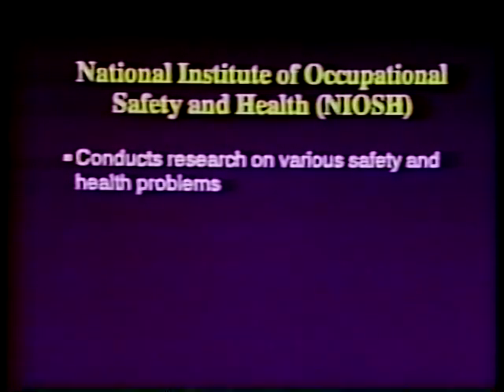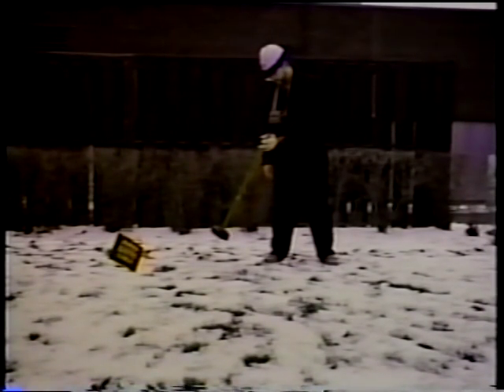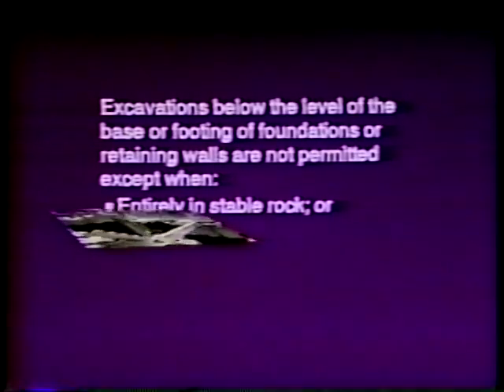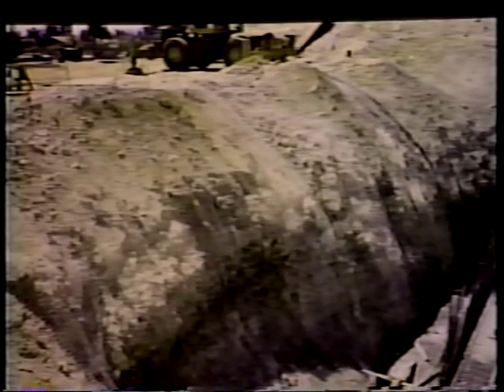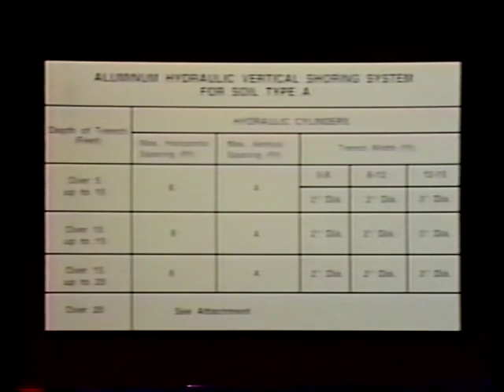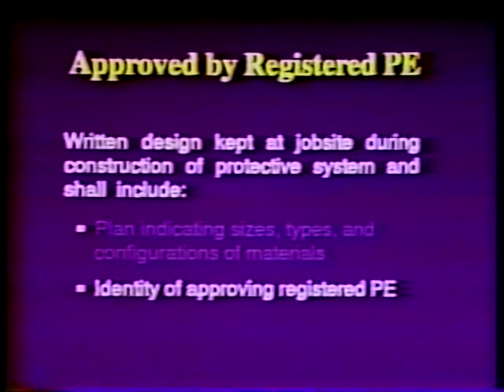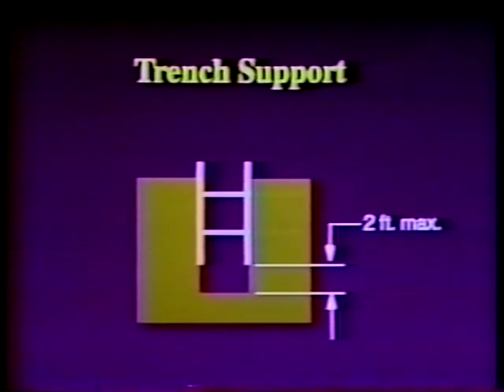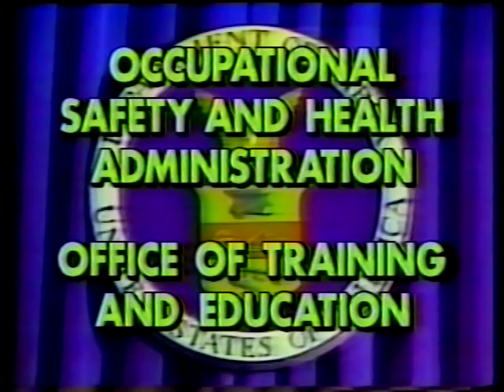Excavations: 29 CFR 1926, Subpart P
Number: VT01242
Material: video, 23 minutes
Industry: construction
Discusses the hazards associated with excavation operations and safe work practices and control measures to prevent accidents.
OSHA Office of Training and Education, 1992